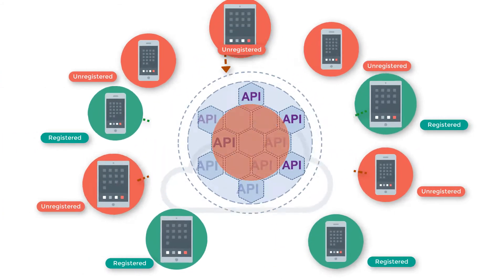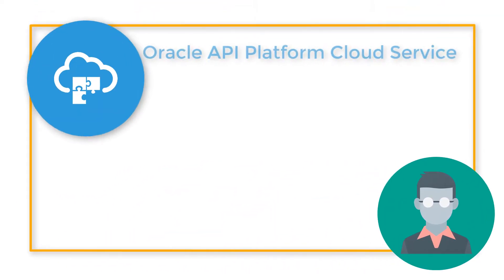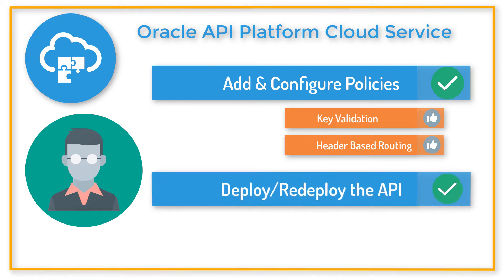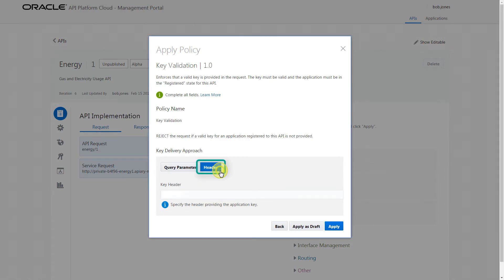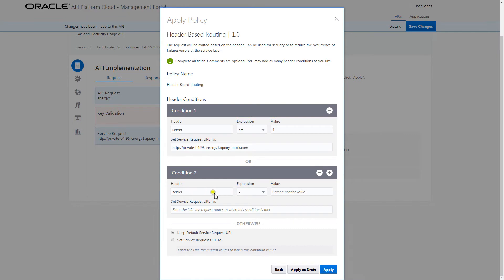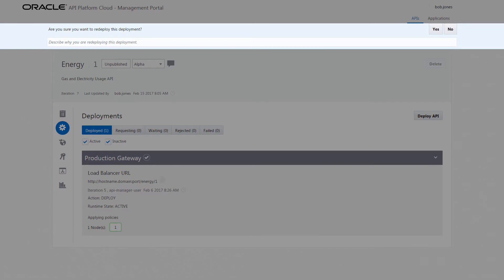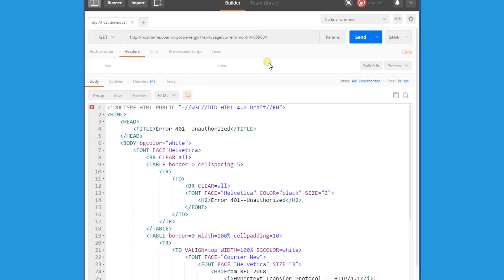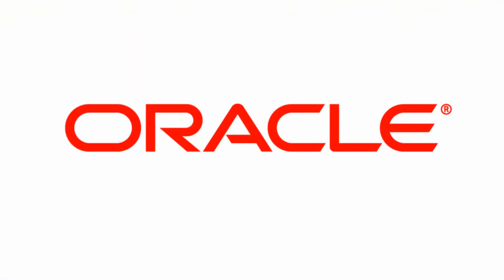Configure Key Validation and Header Based Routing Policies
Learn how to configure Key Validation and Header Based Routing policies in Oracle API Platform Cloud Service.

1080p/720p HD.